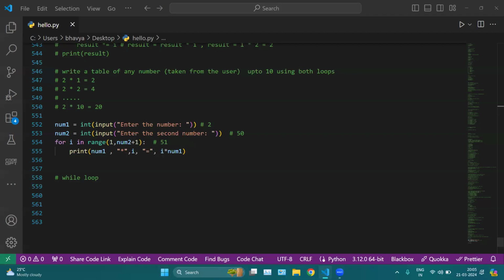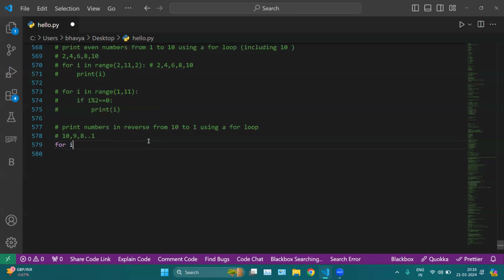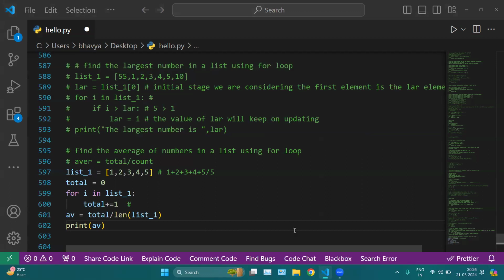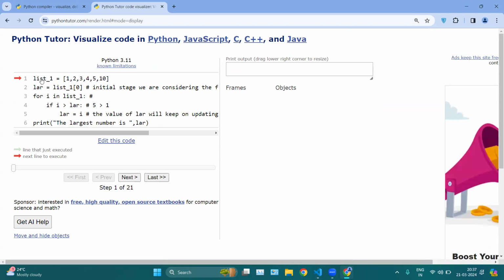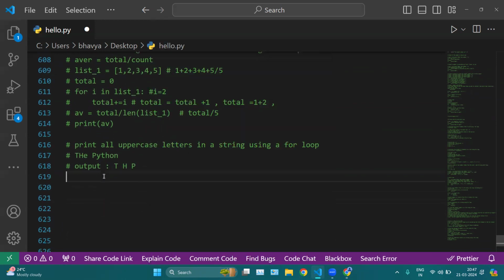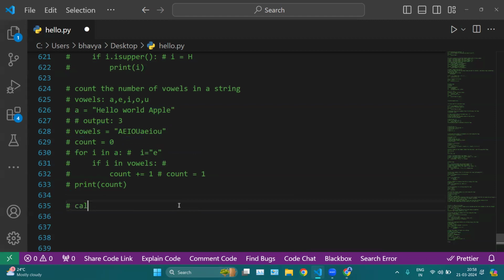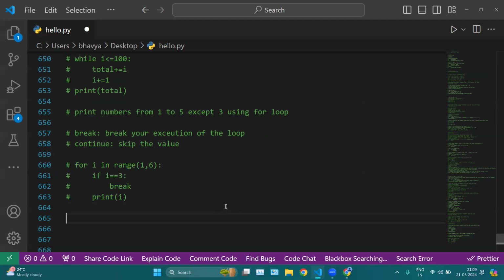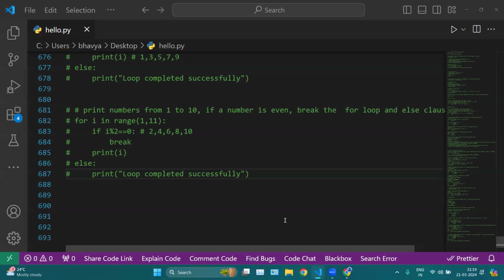PYTHON TRAINING VIDEOS | LIVE BATCH | DAY 6